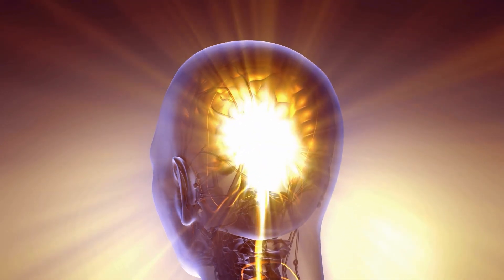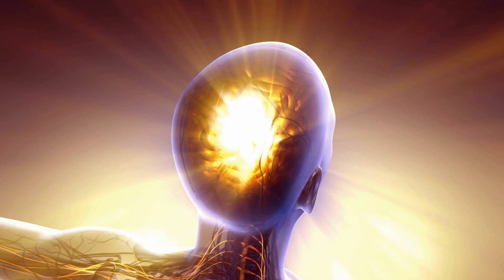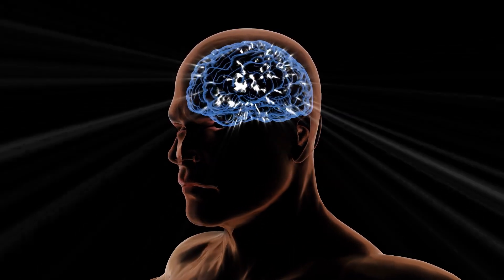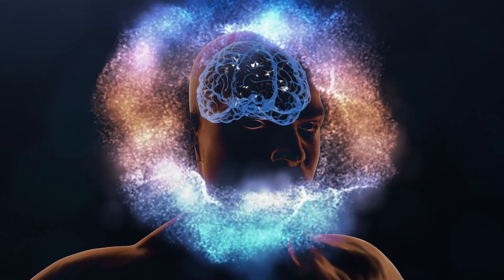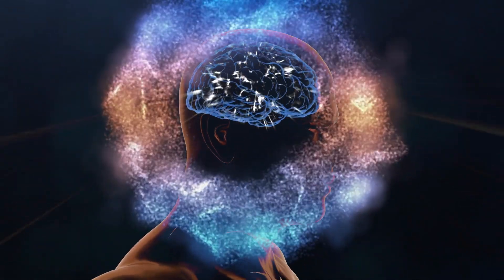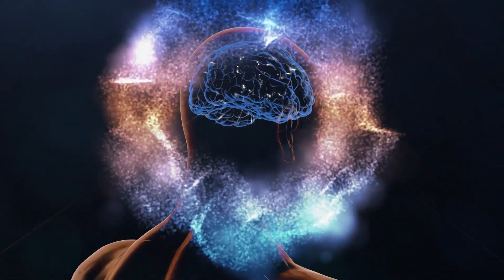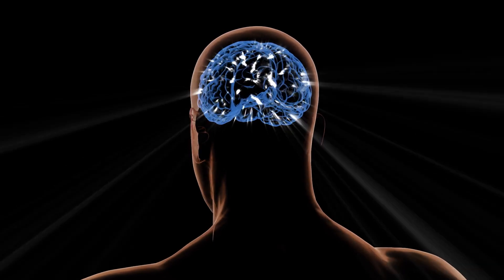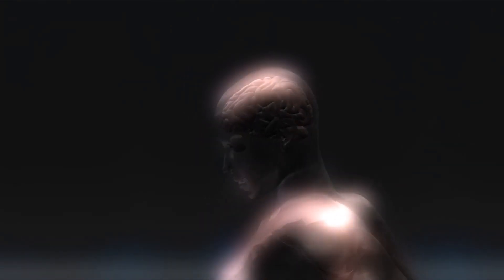YOU are NOT A HUMAN! (if you see this video)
🌟 SPEAKER ➡ Adam🔴🔵
   🌟 CONTENT 🎥➡ ❤️‍🔥Yafreisy & Adam🔴🔵